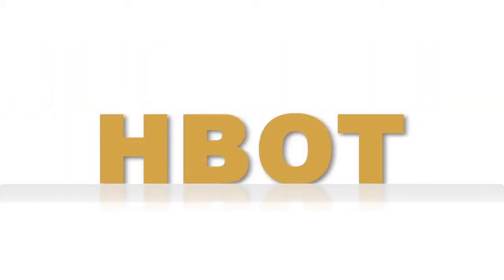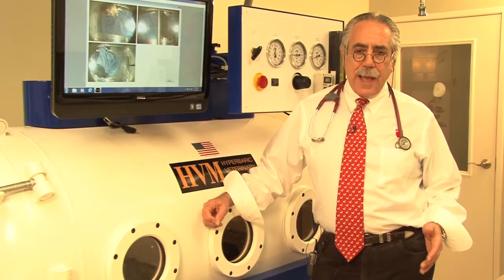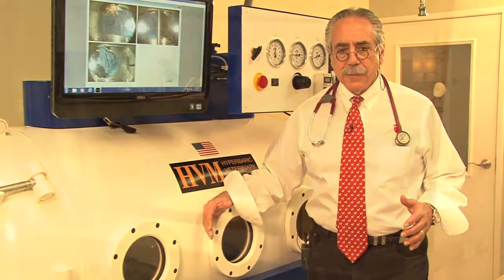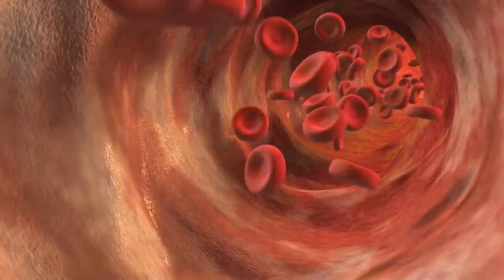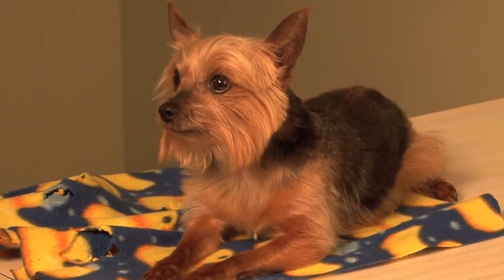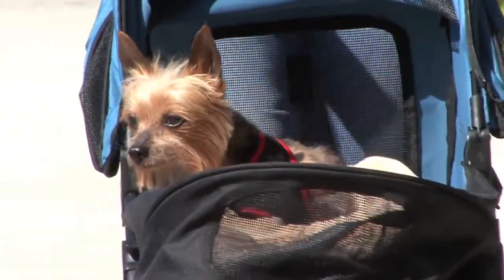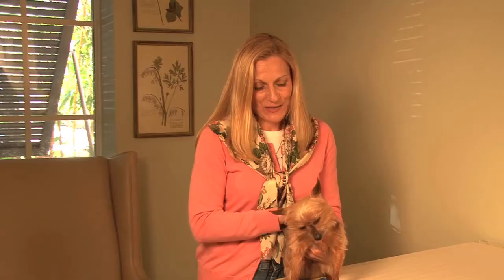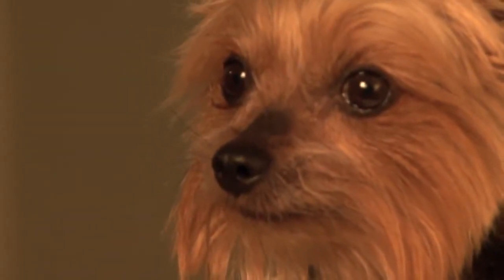hvm - HBOT and Rehabilitation Medicine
How HBOT aides in the process of veterinary rehabilitation.